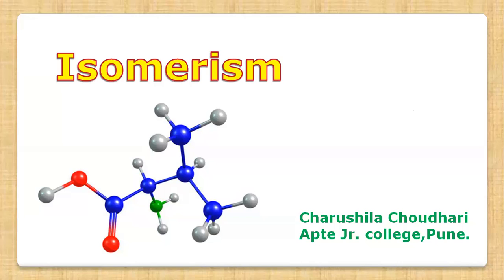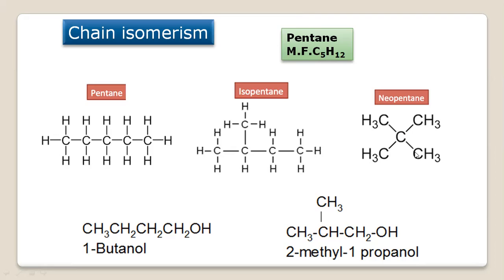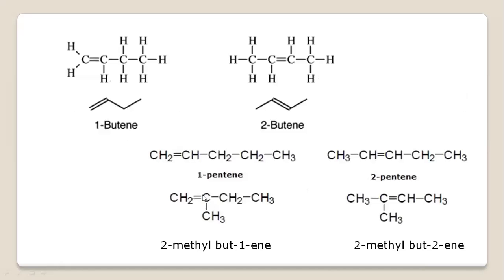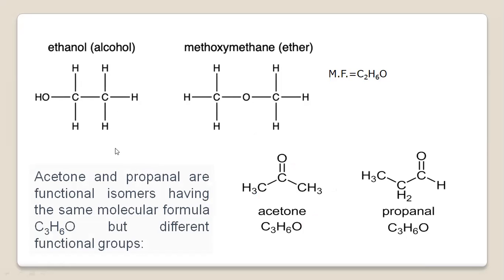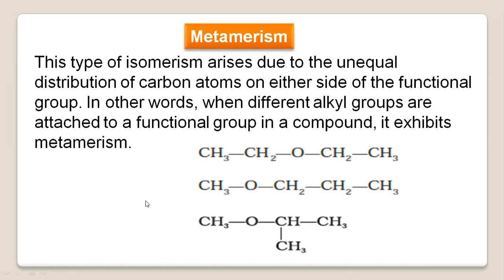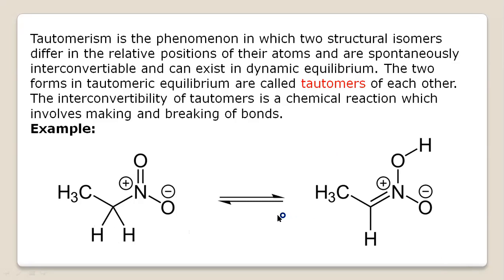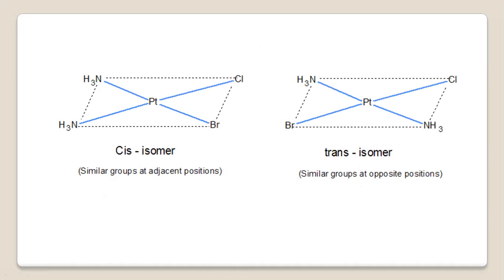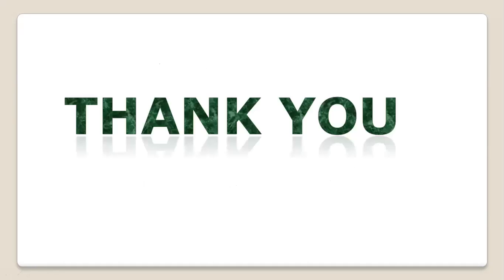Isomerism in organic compounds | Charushila Choudhari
This video contains Isomerism in organic compounds, Types of isomerism, Chain isomerism, Functional isomers, metamers, positional isomerism, Tautomerism, Stereoisomerism.